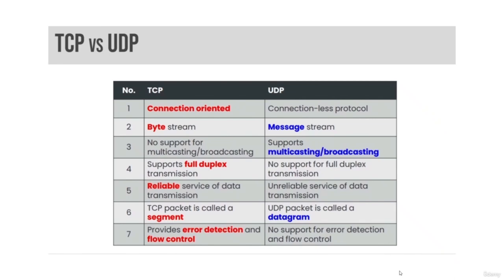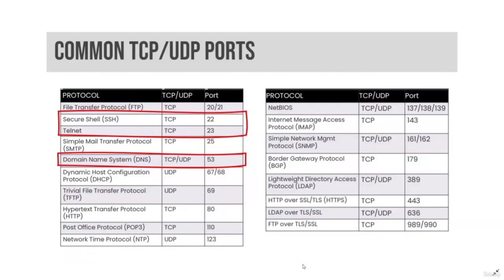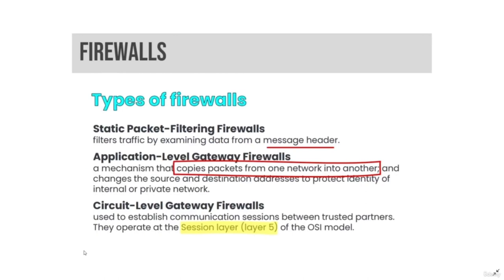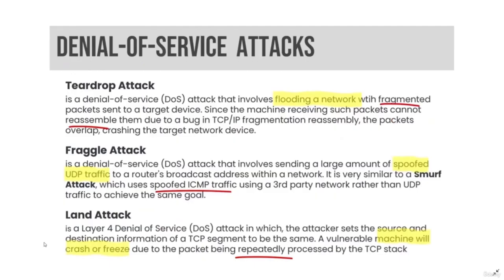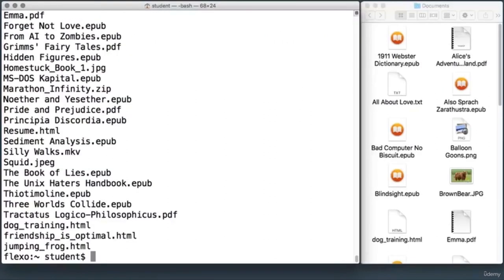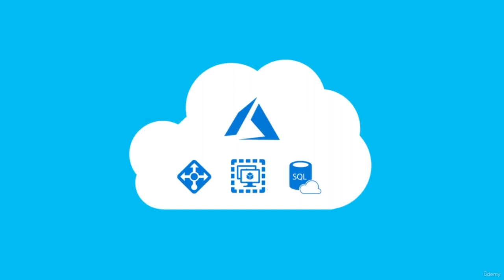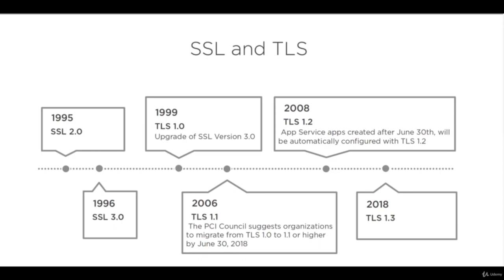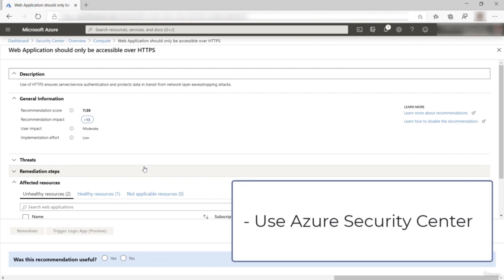Azure Security Tutorial for Beginners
In this tutorial, you'll gain the ability to prevent these attacks by leveraging Microsoft Azure's powerful security services: MSI, WAF, NSGs, ASGs, and App Service Environment.
How to Deploy 12 Apps to AWS, Azure, and Google Cloud
Azure Full Course | Azure Tutorial For Beginners | Microsoft Azure Training

Public-facing applications are common targets for hackers and malicious users. In this course you will gain the ability to prevent these attacks by leveraging Microsoft Azure's powerful security services. First, you will learn to eliminate sensitive service credentials from your app code by using Managed Identities (MSI). Next, you will discover how Network Security Groups (NSG) and Application Security Groups (ASG) are used to control inbound and outbound traffic for virtual networks and virtual machines. Finally, you will explore how to protect Azure app service deployments from common attacks such as SQL injection and XSS by using Web Application Firewalls (WAF) and App Service Environments (ASE). When you are finished with this course, you will have the skills and knowledge of Azure security services needed to protect your applications in Microsoft Azure.

    Managed Identities (MSI)
    Network Security Groups (NSG)
    Application Security Groups (ASG)
    SSL/TLS Overview
    Inbound and Outbound Traffic For Virtual Networks and Virtual Machines
    Web Application Firewalls (WAF)
    App Service Environments (ASE)
    App Service Environments

Who this course is for:

    Beginners